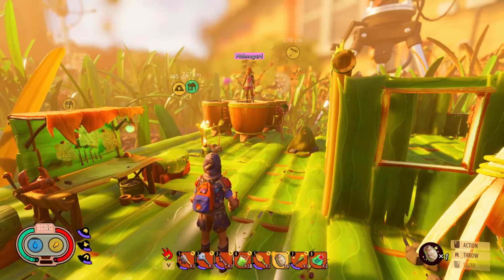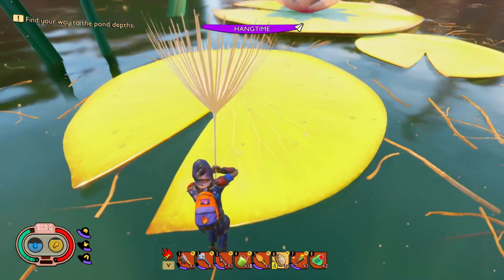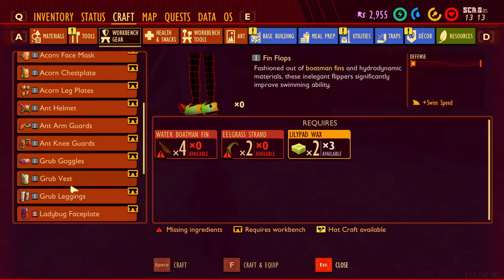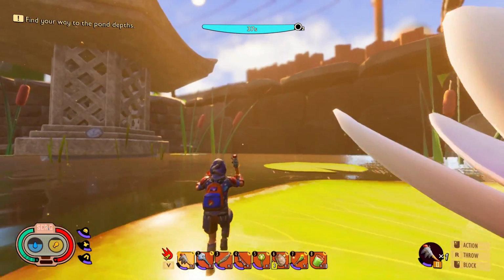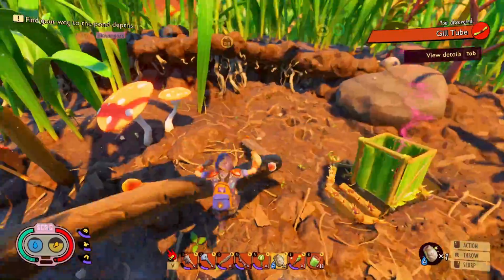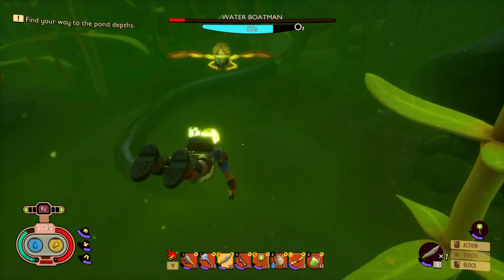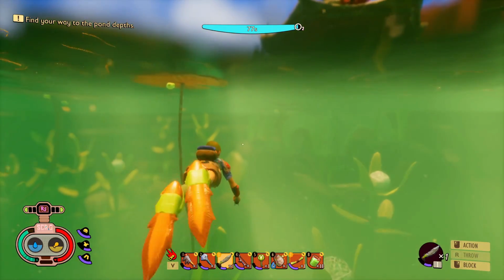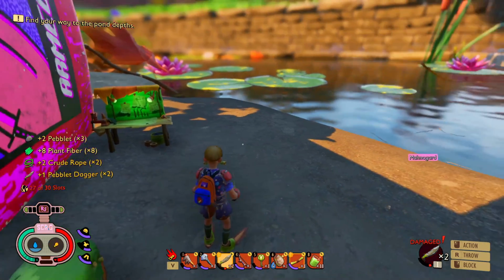Exploring the New Water Update Playtest!- Grounded Multiplayer Ep.#19